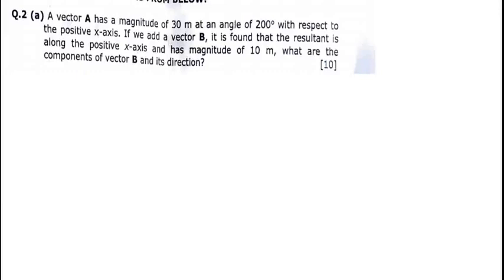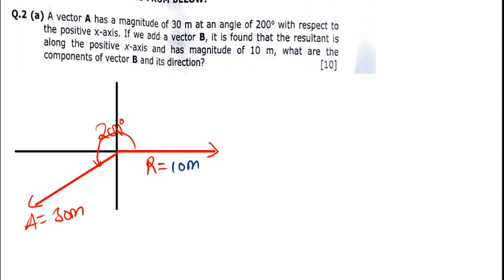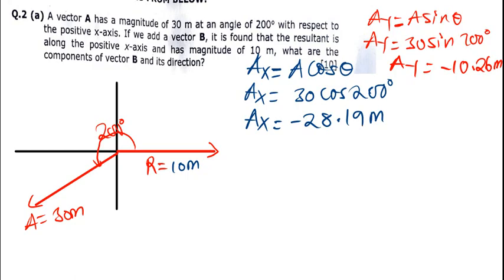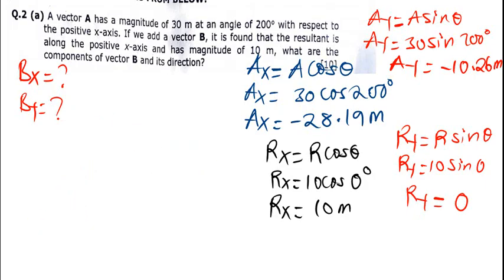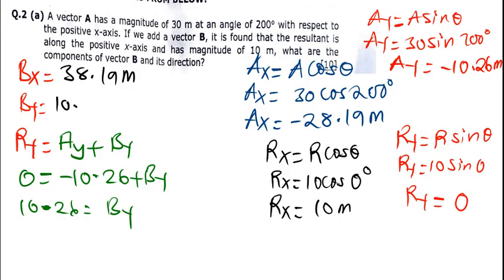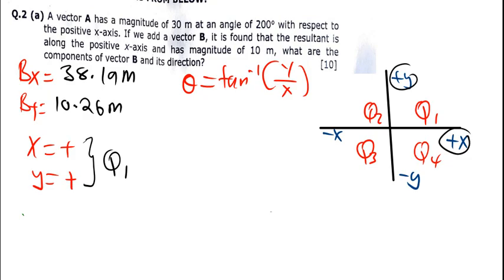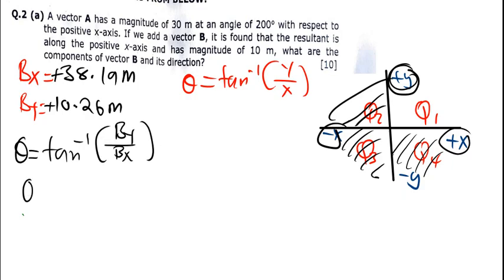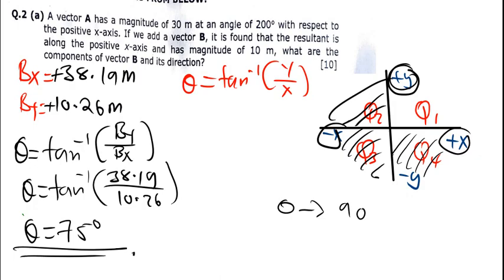Vectors made easy | Physics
Need help mastering vectors for your physics exam? This video breaks down a full past paper step-by-step, covering vector addition, resolution into components, magnitude, and direction.
Whether you're revising for finals or just practicing, this is your one-stop solution!